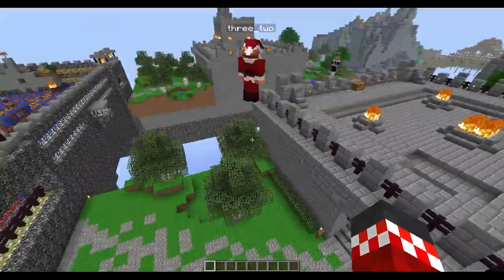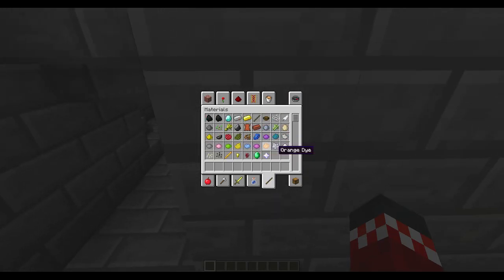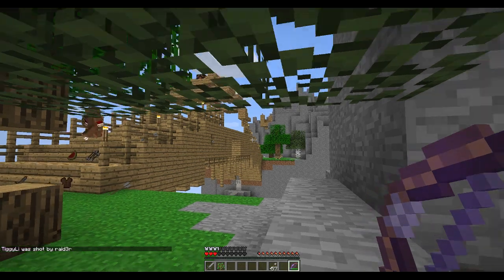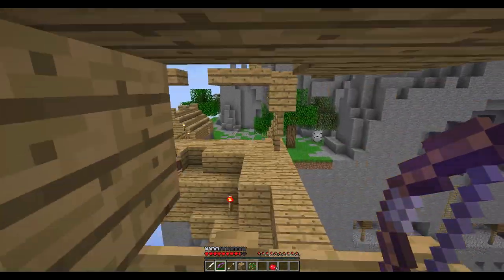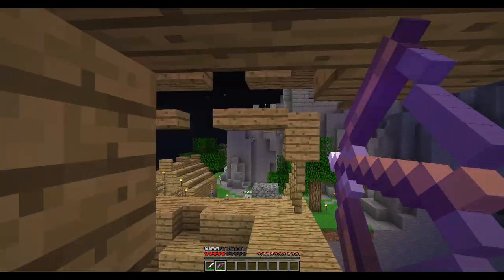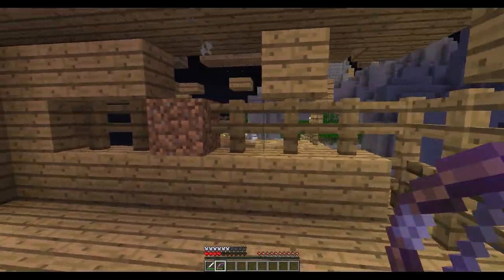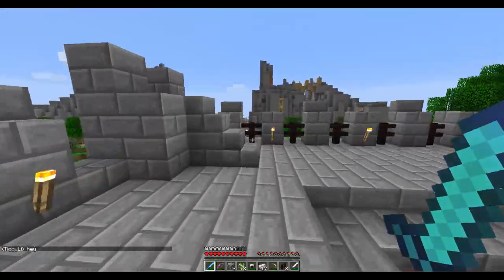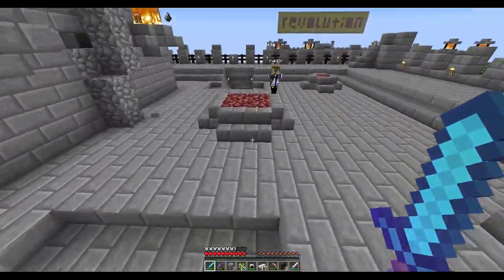Minecraft: Revolution (PvP) #1